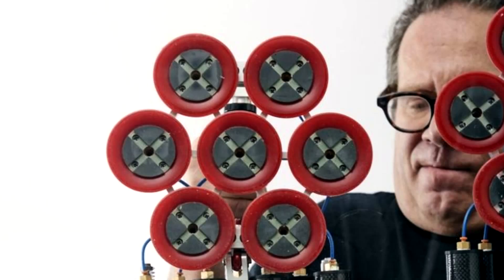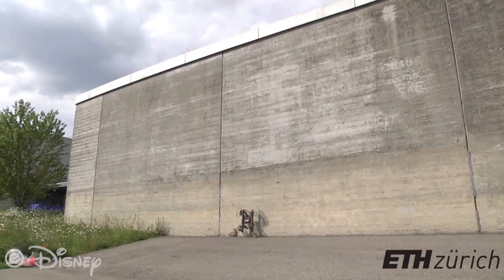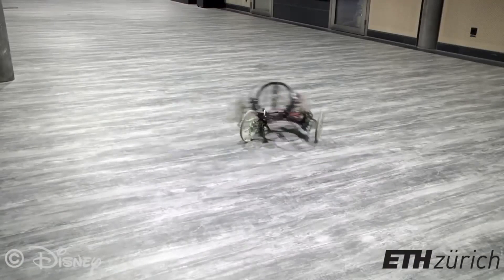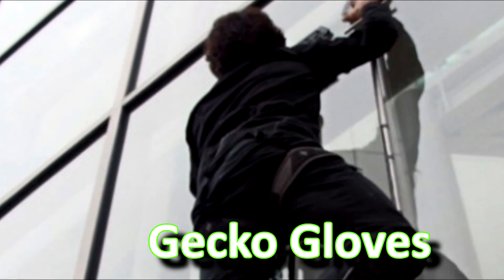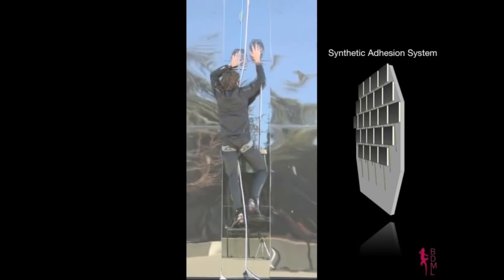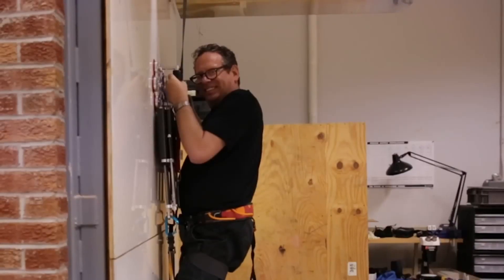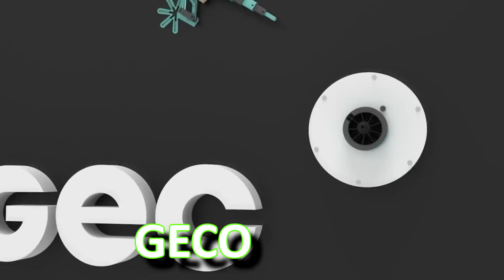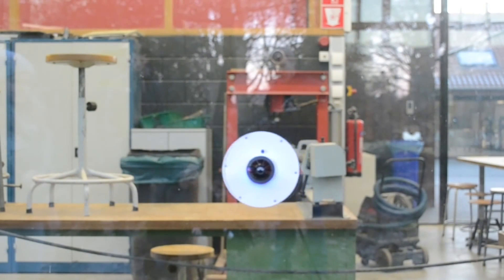5 Crazy Wall Climbing Invention That Really Existed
Satisfying Car Gadgets
Magnetic Car Mount
Wiper Blade, Up to 40% Longer Life ::
Wireless Hands Free Car Kit ::
PowerDrive 2 for iPhone Xs/XS Max/XR/X / 8/7 / 6

5 Wall Climbing Invention That Really Existed

disnney vertigo

VertiGo is a wall-climbing robot that is capable of transitioning from the ground to the wall, created in collaboration between Disney Research Zurich and ETH.

The robot has two tiltable propellers that provide thrust onto the wall, and four wheels.

By transitioning from the ground to a wall and back again, VertiGo extends the ability of robots to travel through urban and indoor environments.

since it depended on suction to climb walls, it couldn’t deal with rough surfaces that prevented a solid vacuum seal.

VACUUM SPIDER MAN SUIT

USU Engineering Students' Wall Climber.
Utah State University student team claimed the top prize for designing and building equipment that enabled climbers to stick to a sheer concrete face.

The students called their device Personnel Vacuum Assisted Climber,which used hand-held suction pads connected to stirrups.

it can hold anywhere between 500 to 700 pounds, depending on the altitude.

the PVAC is designed to function hands-free so a soldier can use a weapon while scaling a wall.

Gecko Gloves

Stanford team has created paws that look like paddles and use the same scientific principles employed by the sticky feet of geckos to allow humans to scale glass walls.

gecko gloves are actually paddles, with slots to hold the climber's hands tight to the back pingpong paddle-sized devices.

the most important attributes of their adhesive is that it's controllable, like tape that you can turn on when you want it to stick, and turn off when you don't.

DARPA's Wall-Climbing

Engineers at the Defense Advanced Research Projects Agency  have finished an advanced prototype of a device called Z-Man. Inspired by the gecko's ability to stick to surfaces, Z-Man will allow soldiers to scale walls quickly — like a real-life Spider-Man.

The U.S. military's amazing new invention allow soldiers to climb walls made of nearly any material, without the need for ropes or ladders.

The obvious material was magnets, and the two men created paddles that locked and unlocked from the wall by shifting a handle on the paddle up or down. Strap your legs in, and you could climb any surface, just as long as it was metal.

GECO
GECO is a wall climbing robot which uses suction to move across walls. GECO moves over different kinds of surfaces, is wireless controlled and relatively easy to build.

The goal of GECO (a research project from Ghent University) is to create a reliable, low cost, diy wall climbing robot using impeller technology.

Would you like to build your own? Cardinaels Rob has shared a guide that lets you do just that. The robot moves on flat surfaces and has a LED strip to stay visible in the dark.